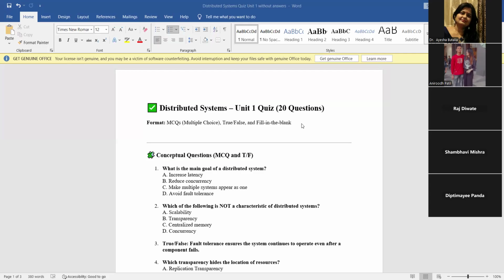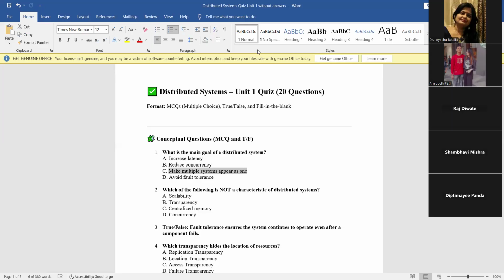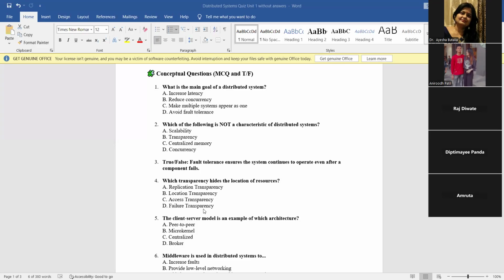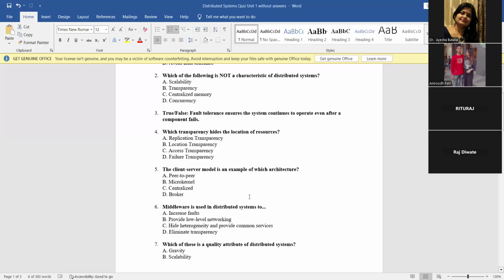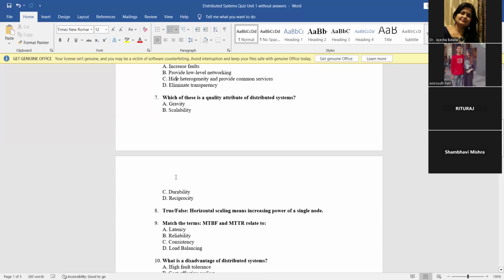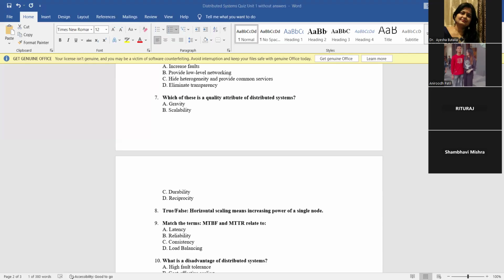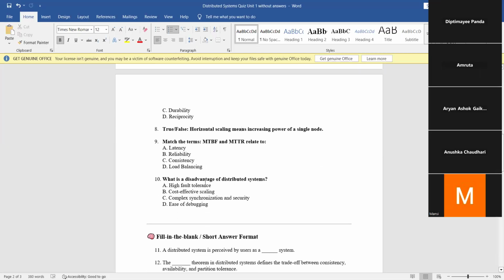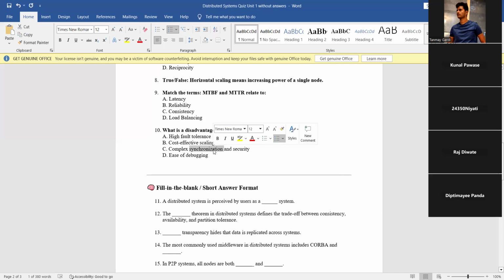Distributed Systems Fundamentals Quiz Challenge Test Your Knowledge with MCQs & Answers